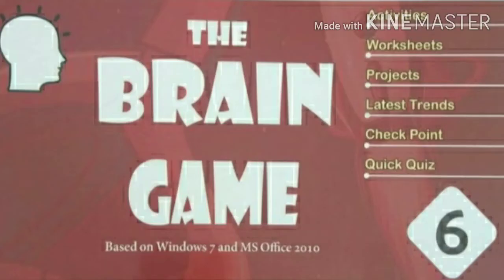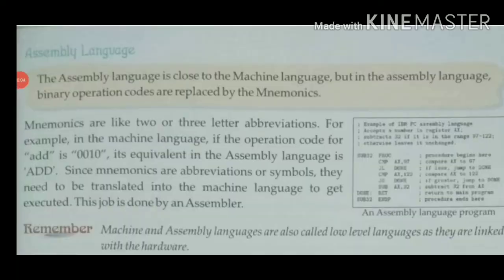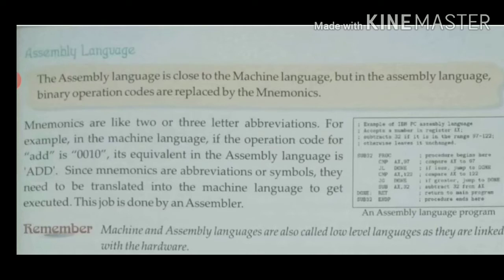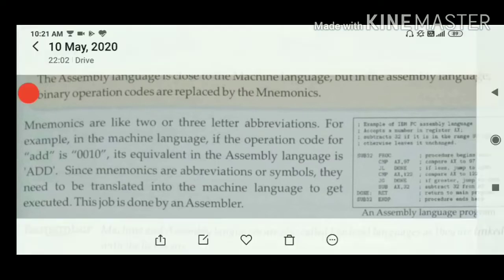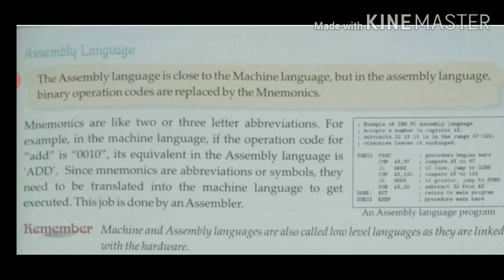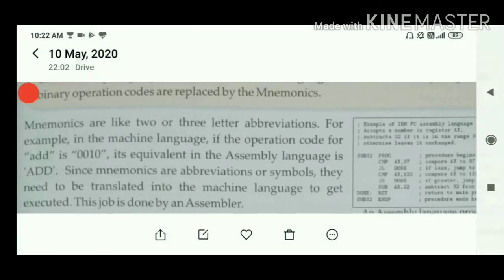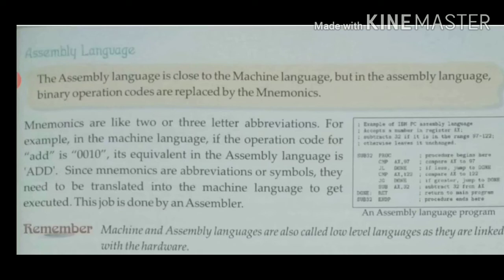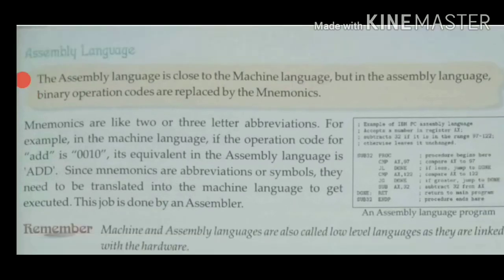Computer | Class 6| Chapter 2 |Language and Software story |part 2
Assembly language